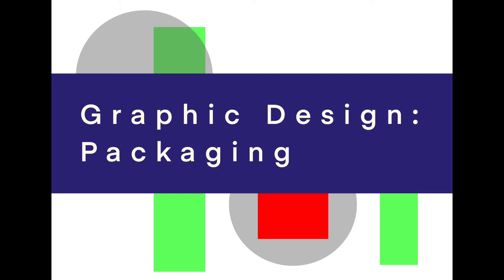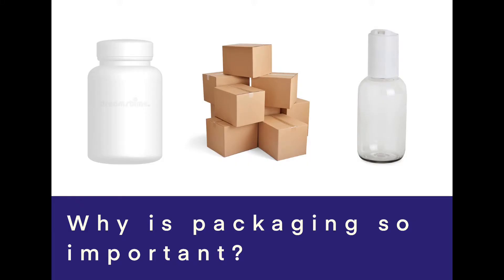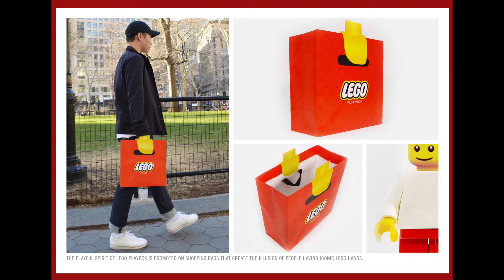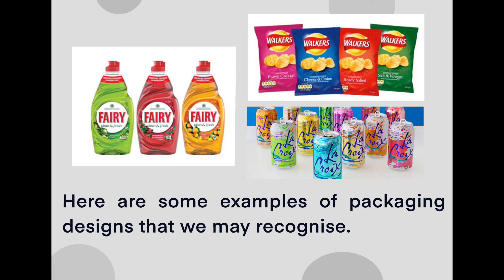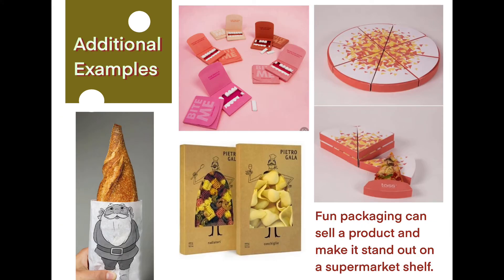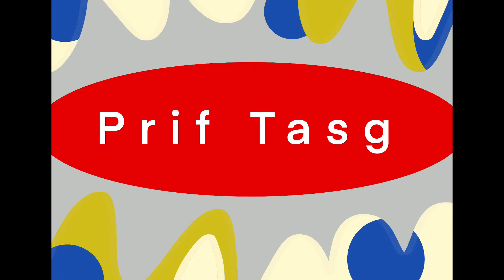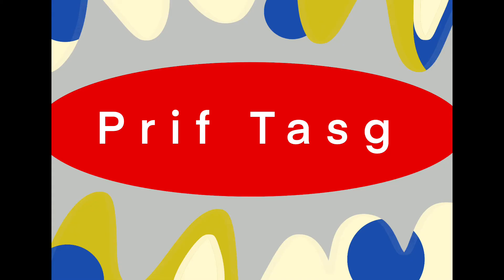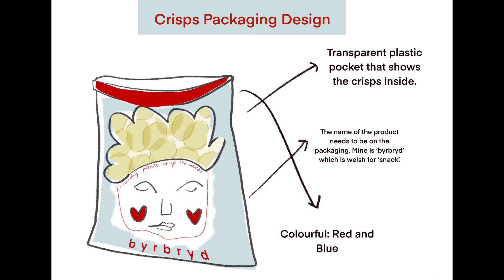Graphic Design: Packaging with Miss. Evans! - Online Lesson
In this lesson, I teach you more about packaging design and it’s importance. I show you some classic packaged products before I discuss innovation in packaging. Your main task will be to design fun, practical and informative packaging that sells the product ! Good luck 🌟